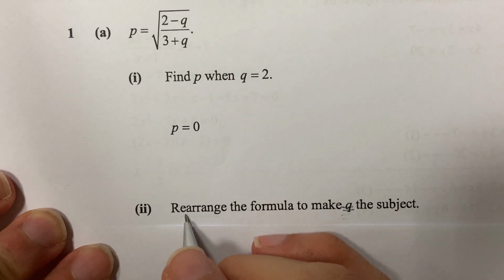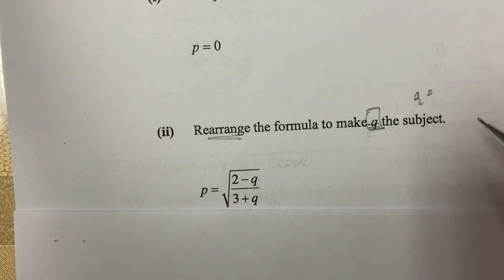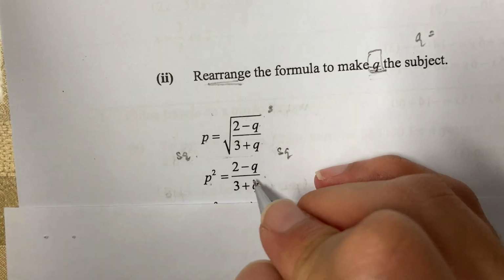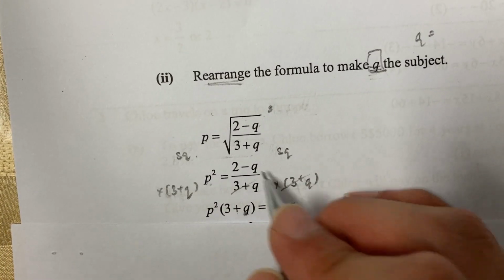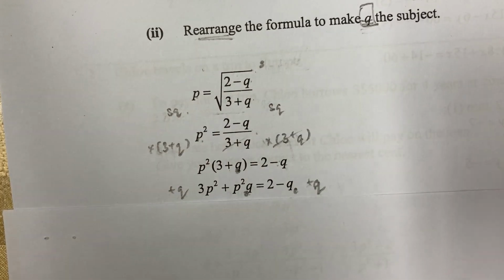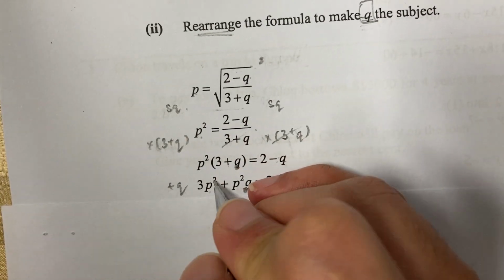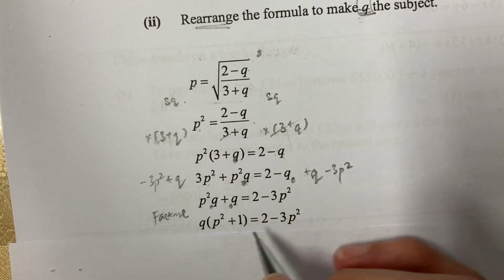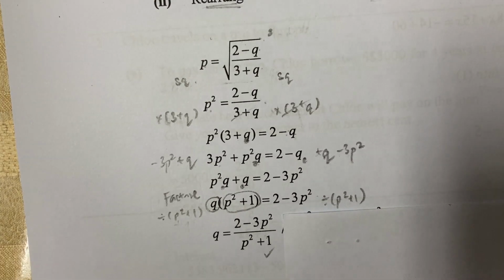Make the subject